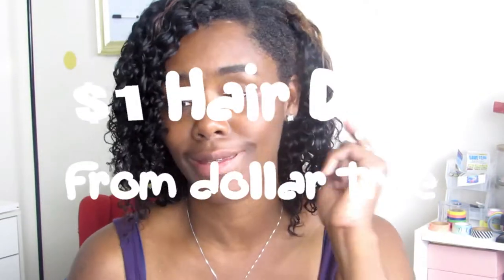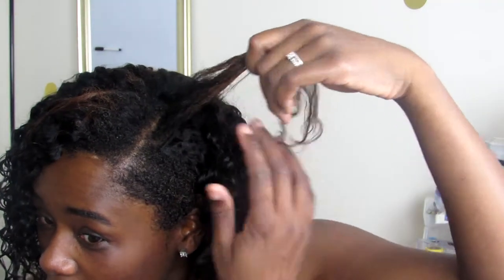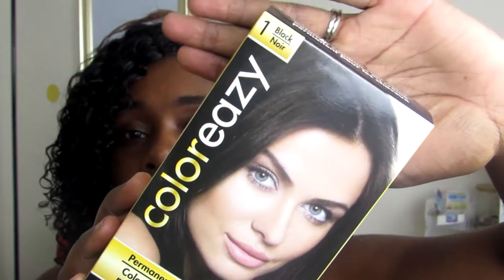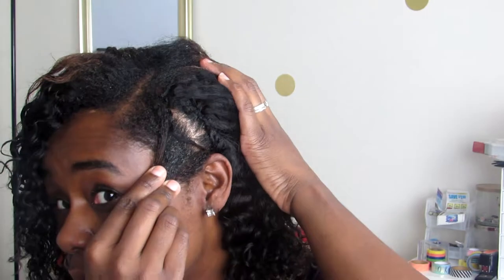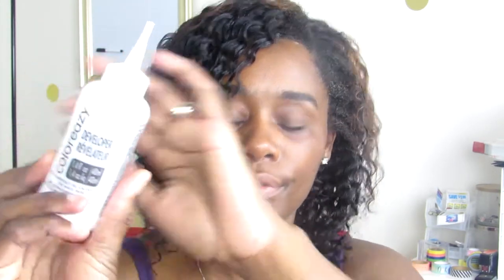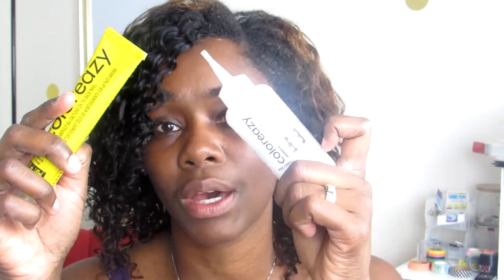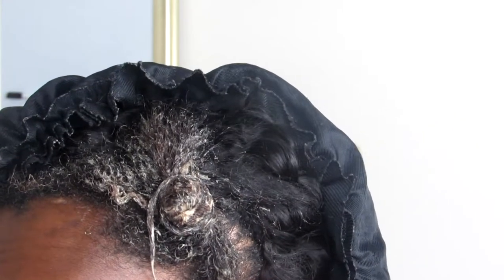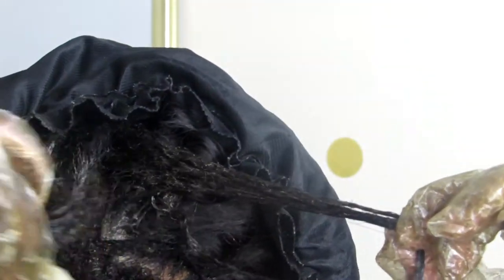Dollar Tree $1 Hair dye!! Sucess or Fail!!